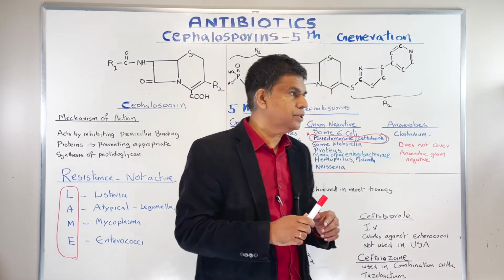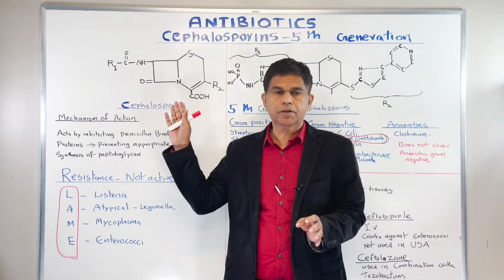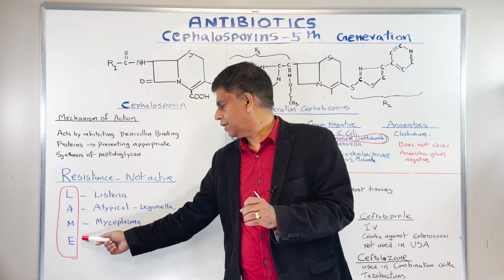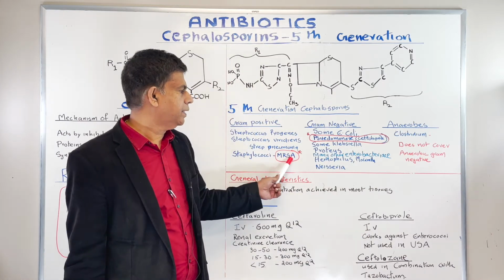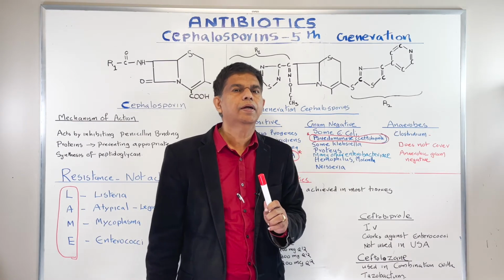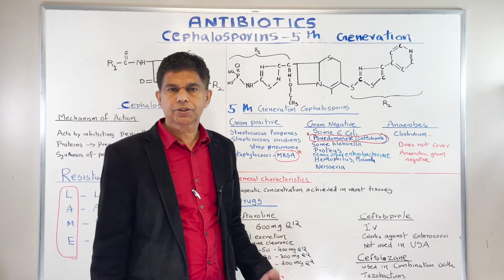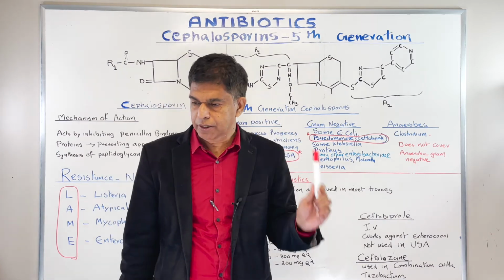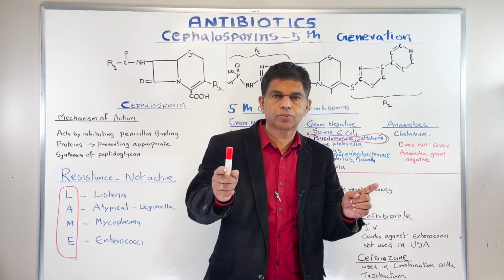ANTIBIOTICS 12 - 5tH GENERATION CEPHALOSPORINS - By Dr. PRAMIL CHERIYATH MD, MS, FACP, SQIL(Harvard)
fifth generation cephalosporins
5th generation cephalosporins
Antibiotics
Cephalosporins
Beta-lactam antibiotics
Bacterial infections
Gram-positive bacteria
Gram-negative bacteria
Extended spectrum cephalosporins
MRSA (methicillin-resistant Staphylococcus aureus)
ESBL (extended-spectrum beta-lactamase) producing bacteria
Resistance mechanisms
Clinical indications
Hospital-acquired infections
Surgical prophylaxis
Community-acquired infections
Dosage and administration
Side effects and adverse reactions
Drug interactions